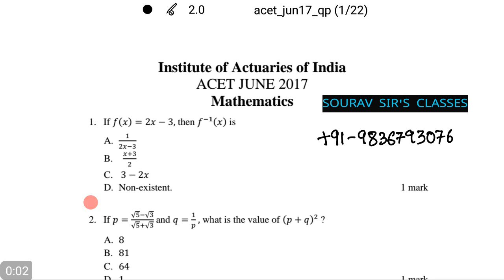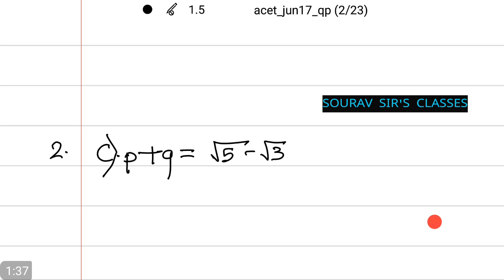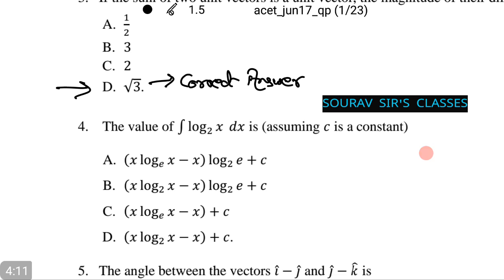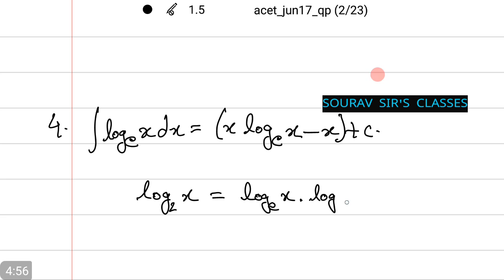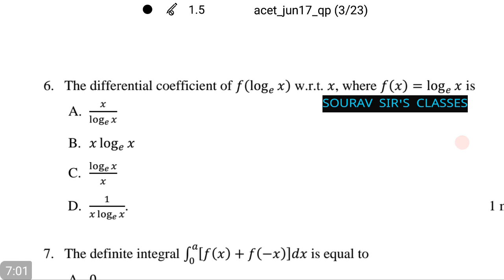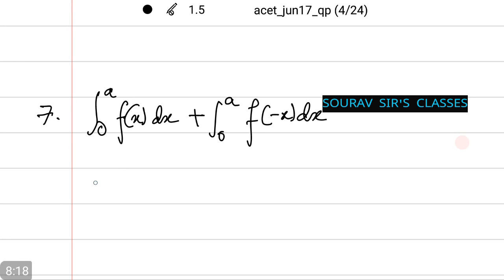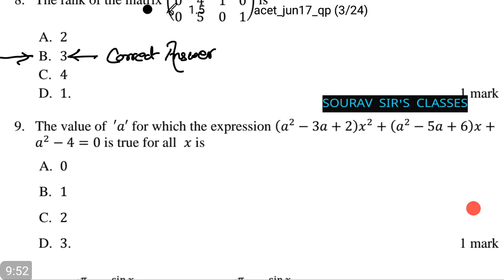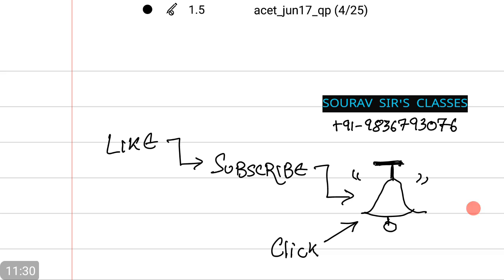ACET ACTUARIAL SCIENCE JUNE 2017 SOLUTION PART 1 MATHEMATICS + COACHING +NOTES study materials